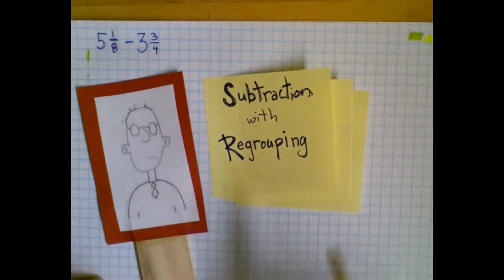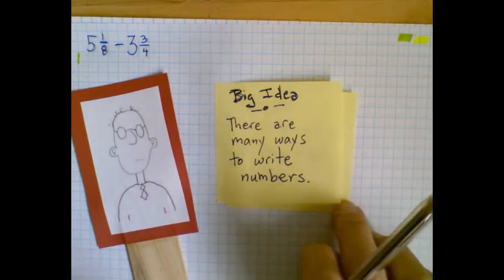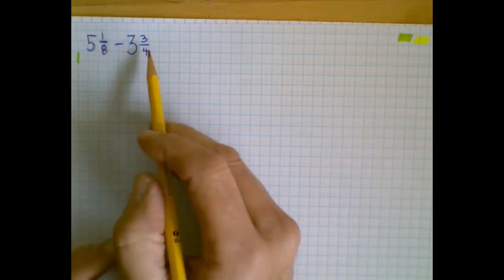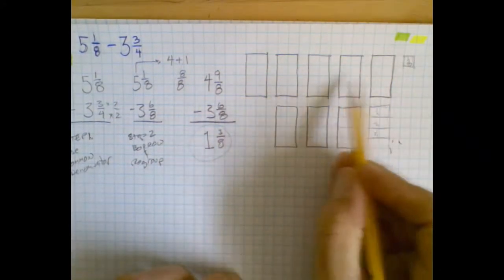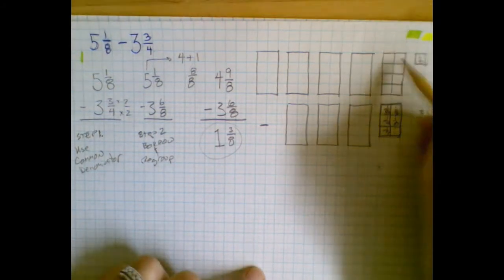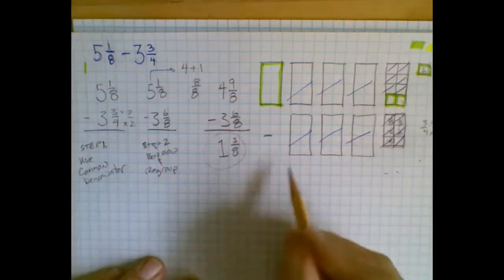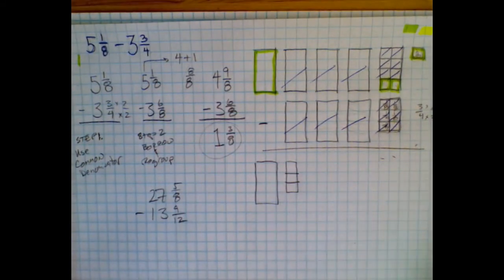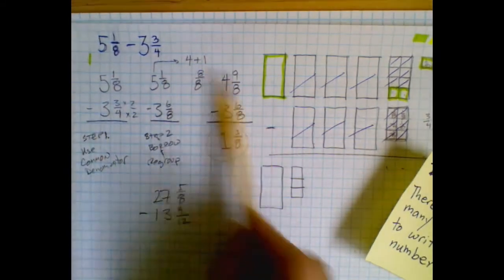Subtracting Mixed Numbers with Borrowing and Regrouping